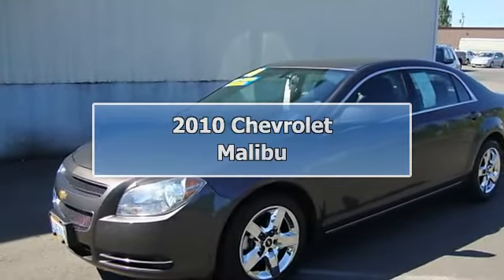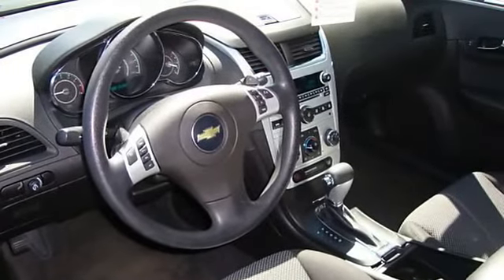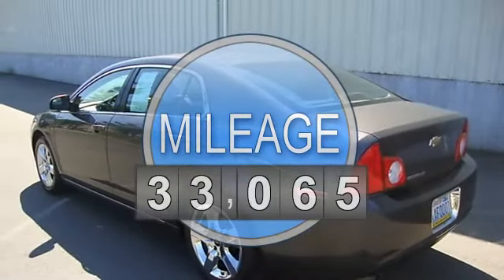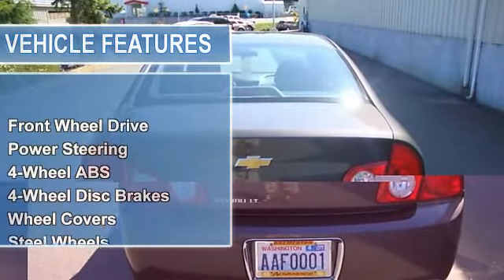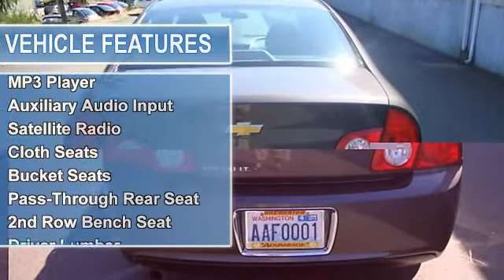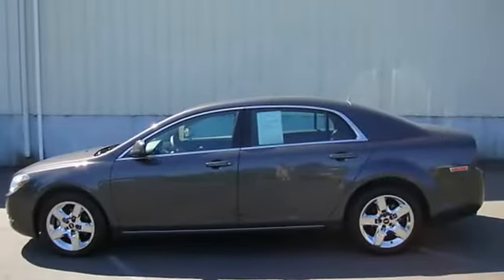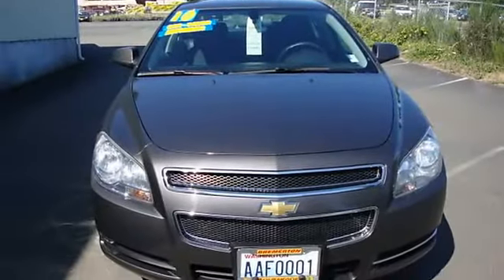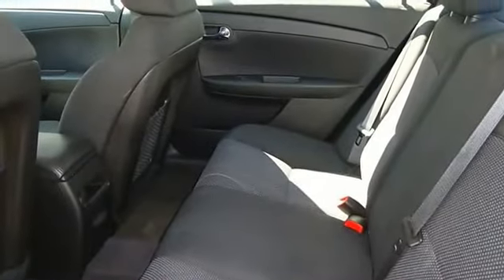2010 Chevrolet Malibu - Advantage Nissan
Advantage Nissan
5101 Auto Center Boulevard

For Sale: 2010 Chevrolet Malibu
VIN: 1G1ZC5EB3AF253424
Engine: Gas 4-Cyl 2.4L/146.5
Drivetrain: FWD
Transmission: Automatic
Mileage: 33,065
Color: DARK GREY (exterior)  (interior)

Features:
WE HAVE A 9 MONTH/9000 MILE MAJOR COVERAGE WARRANTY ON ALL PRE-OWNED VEHICLES.Every vehicle includes: Comprehensive 150 point Quality Assurance Inspection, FREE vehicle history report, FREE Full tank, FREE First L.O.F., PLUS+ Every fourth L.O.F. FREE, 10% off all genuine NISSAN accessories, FREE safety inspections for life, FREE courtesy shuttle transportation in Kitsap County, Family owned for over 27 years, FREE professional, courteous, and service for life.